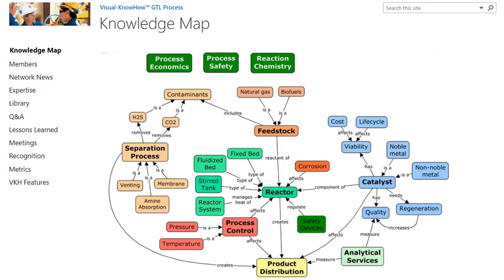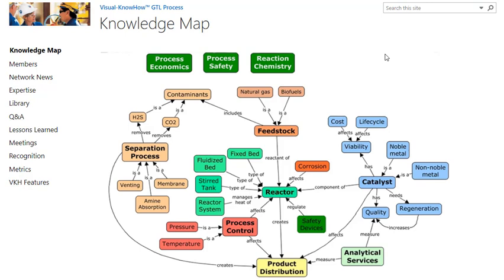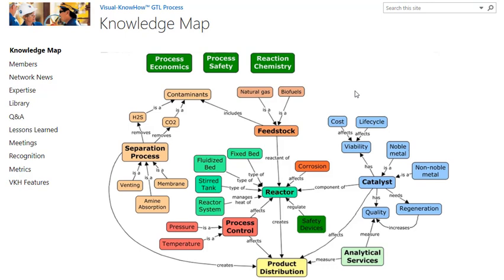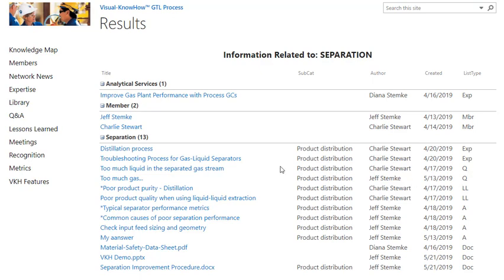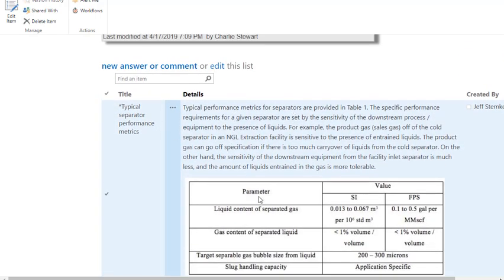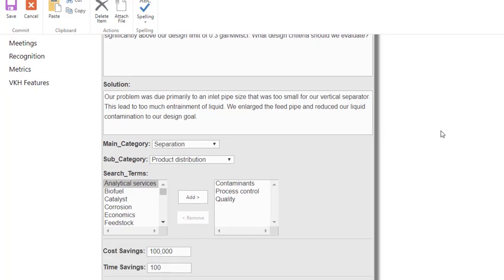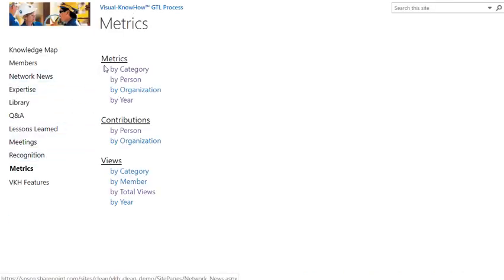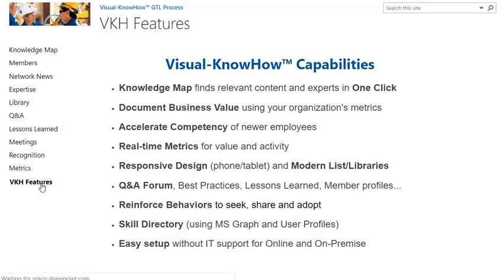VKH Demo 061819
Visual KnowHow for SharePoint - Find Info in One Click